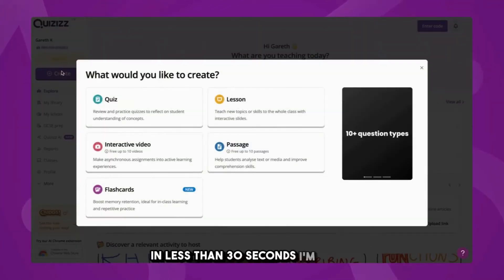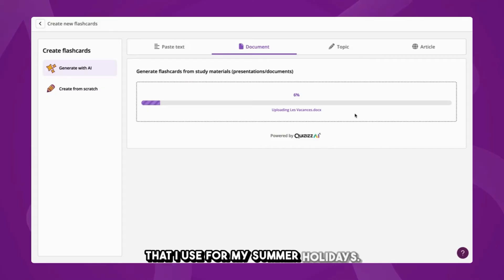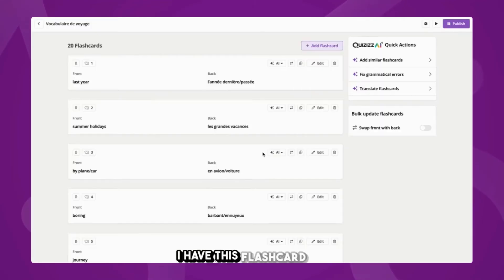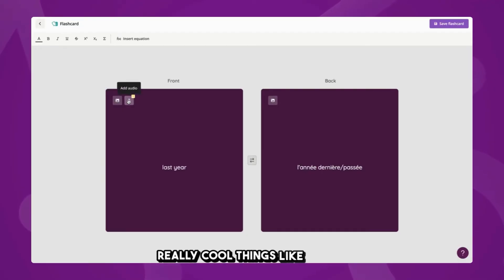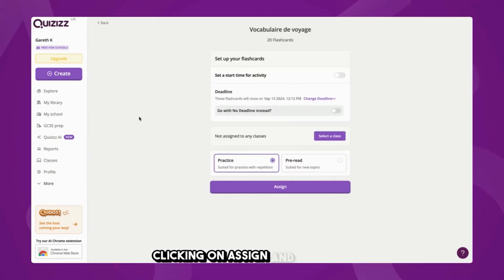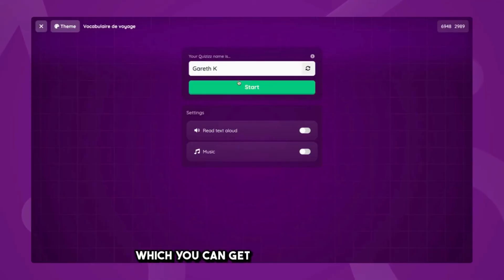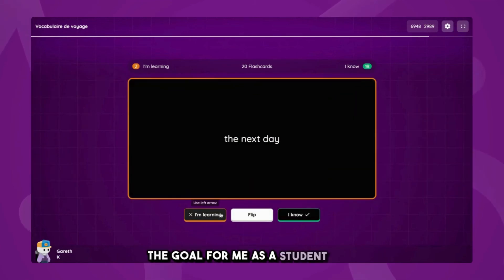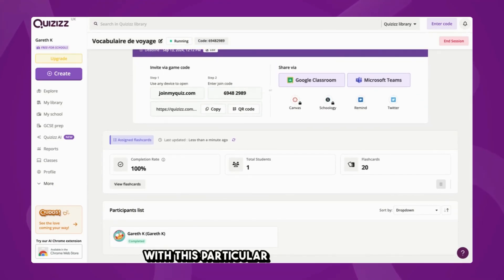Make Flashcards from a document on Wayground (formerly Quizizz) ⚡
If you did a Google search on "fastest way to make review materials for my students," this video is for you. Welcome to Flashcards, the latest module in our Instructional Suite. ⚡

There are four ways you can create a set of flashcards. Whether you upload a doc, type in a prompt, share a link, or paste text, Quizizz AI powers your request and creates a flashcard set in seconds. You can even customize your flashcards by grade level, subject, and amount. Once Quizizz AI whips up your flashcards, you can edit them and include images or audio before publishing them to use in your class. 🎉

Extra review for your class without any extra time after school to make them. This is Flashcards on Quizizz. 👍